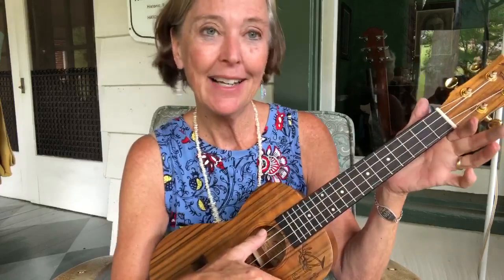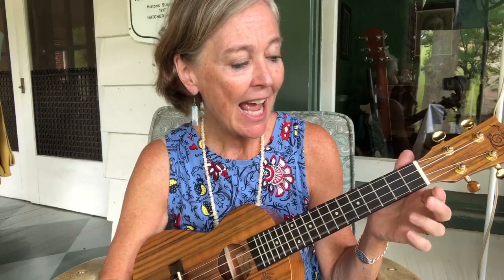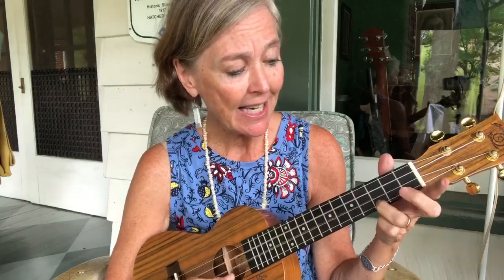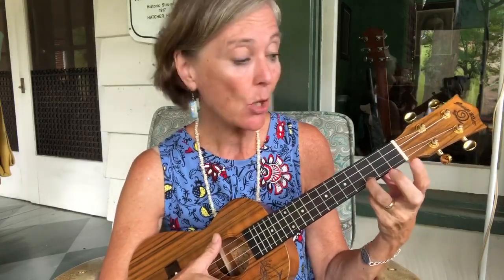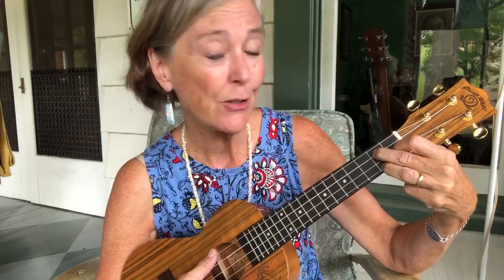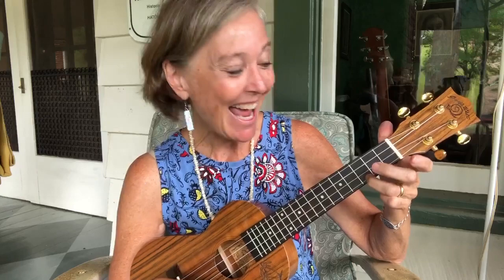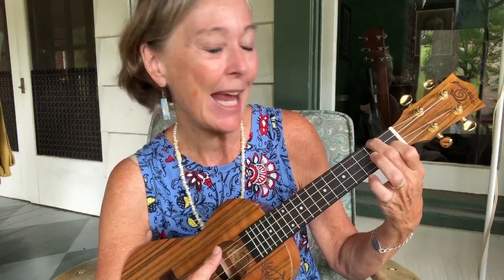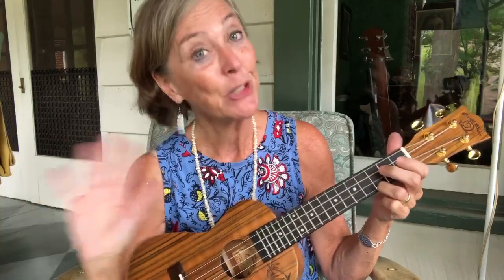Tuesday Tidbit: Learn to Play the Ukulele